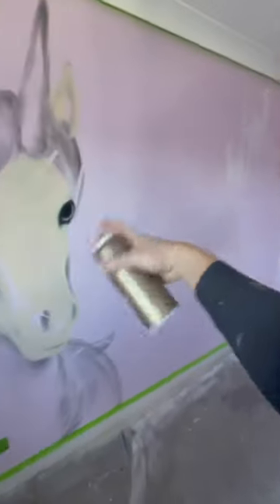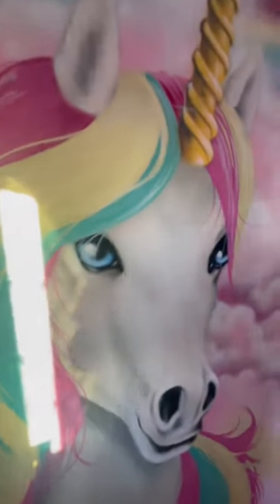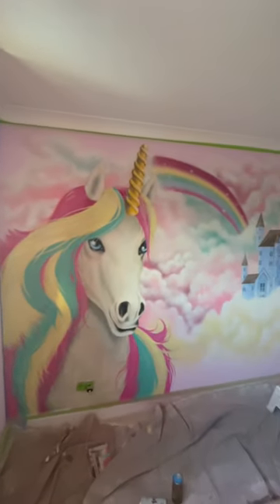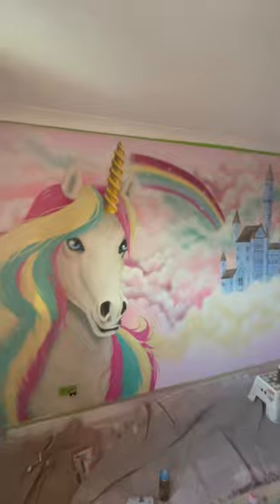Unicorn bedroom art